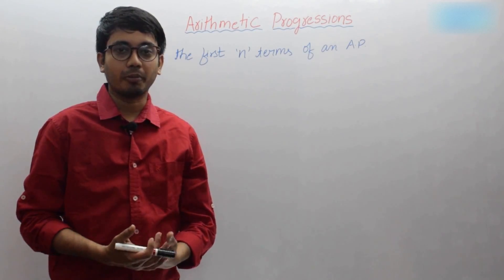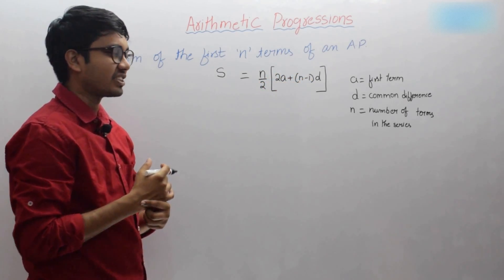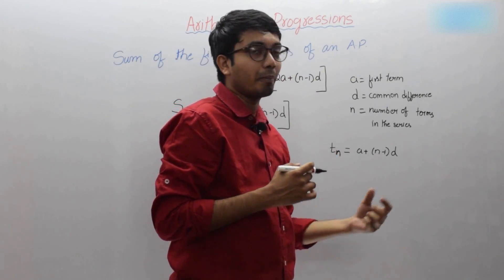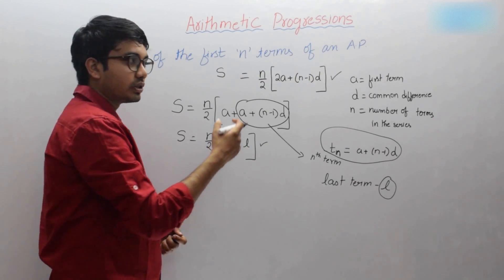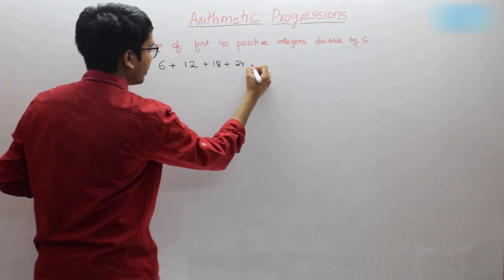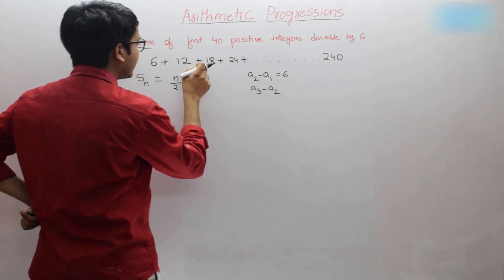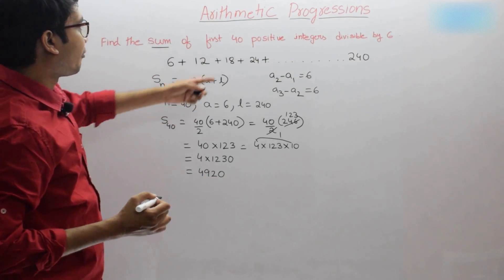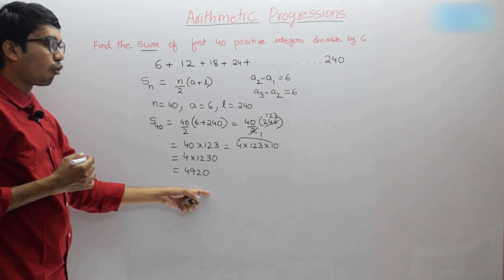Sum of n terms of an AP || Arithmetic Progression -PART 3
In this session, we have discussed the sum of n terms of an Arithmetic sequence and an example problem.